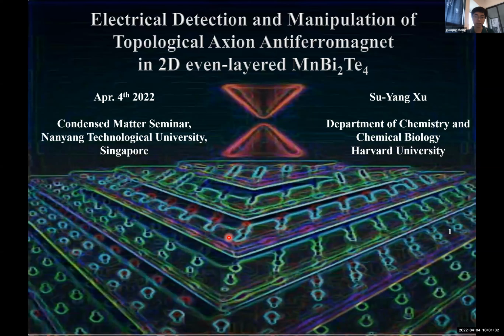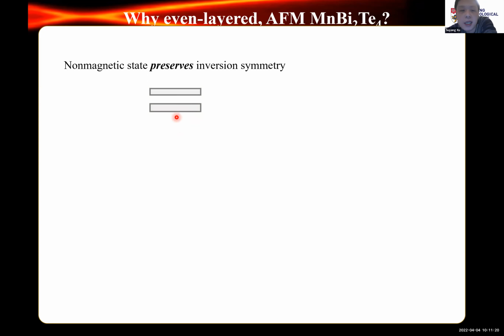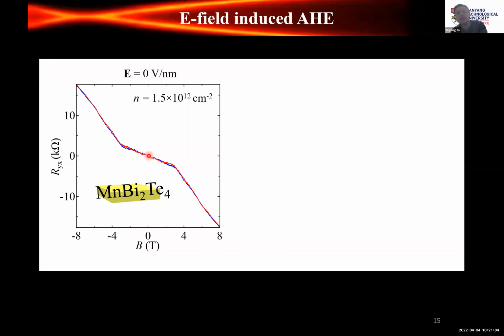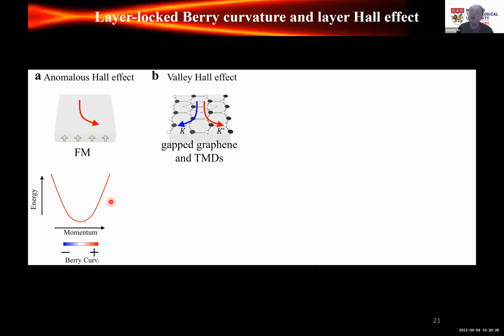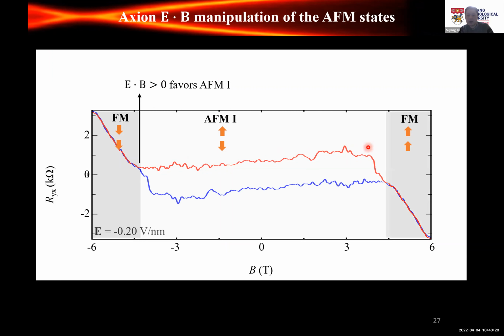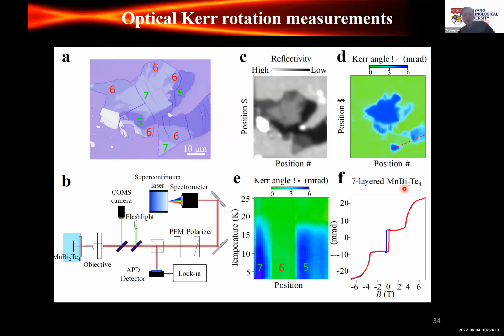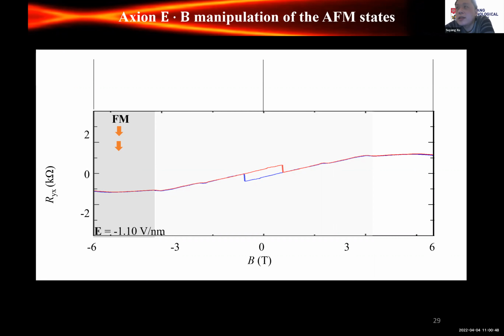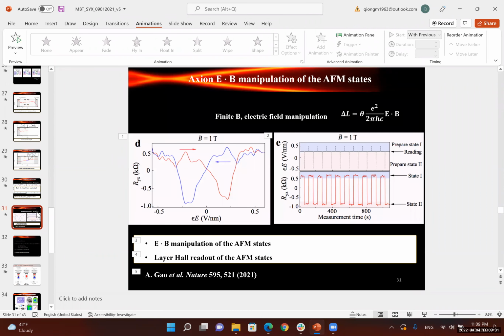Observation of the Layer Hall Effect in Topological Axion Antiferromagnet MnBi2Te4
Online Physics Seminar by Asst Prof. Su-Yang Xu (Dept. of Chemistry and Chemical Biology, Harvard University) held on 4 April 2022.

Abstract:
While ferromagnets have been known and exploited for millennia, antiferromagnets were only discovered in the 1930s. The elusive nature indicates antiferromagnets’ unique properties: At large scale, due to the absence of global magnetization, antiferromagnets may appear to behave like any non-magnetic material; At the microscopic level, however, the opposite alignment of spins forms a rich internal structure. In topological antiferromagnets, such an internal structure leads to a new possibility, where topology and Berry phase can acquire distinct spatial textures. We study this exciting possibility in an antiferromagnetic Axion insulator, even-layered MnBi2Te4 flakes. We report the observation of a new type of Hall effect, the layer Hall effect, where electrons from the top and bottom layers spontaneously deflect in opposite directions.

Reference: A. Gao, et al.  “Layer Hall effect in a 2D topological axion antiferromagnet.” Nature 595, 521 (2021).